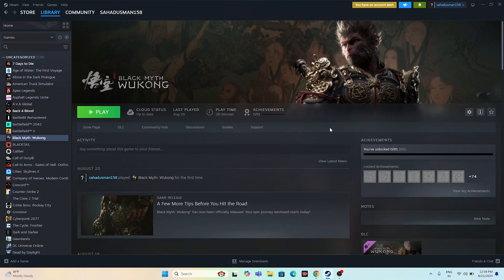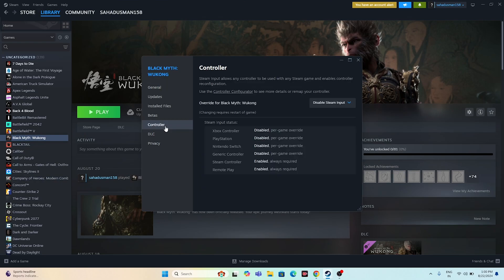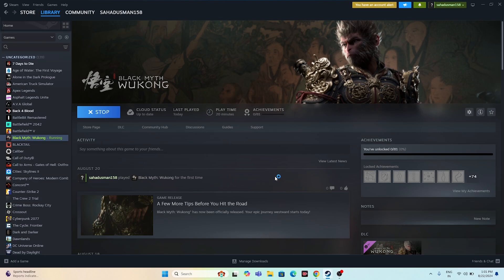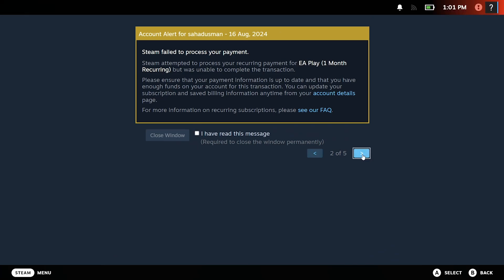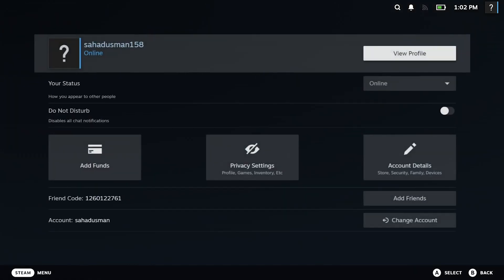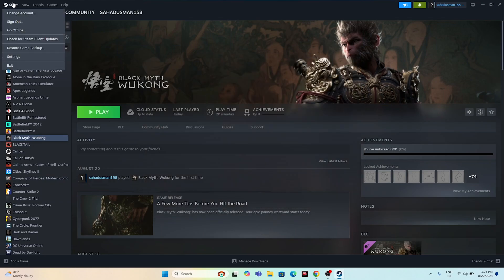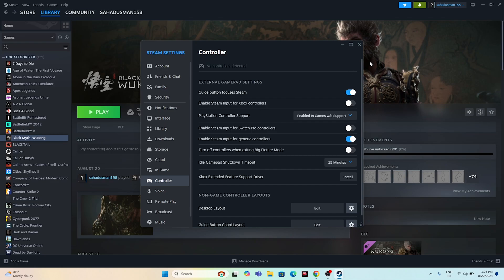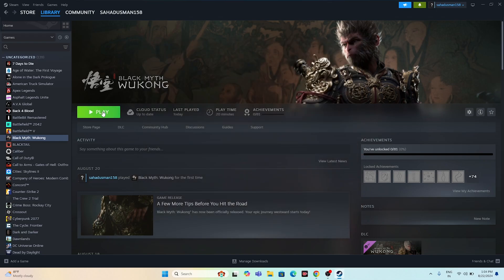How to Fix Black Myth Wokong Controller/Gamepad Not Working On PC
Struggling with your controller or gamepad not working in Black Myth: Wukong on PC? You’re not alone! In this comprehensive tutorial, we’ll walk you through the step-by-step process to resolve common issues and get your gamepad functioning perfectly.